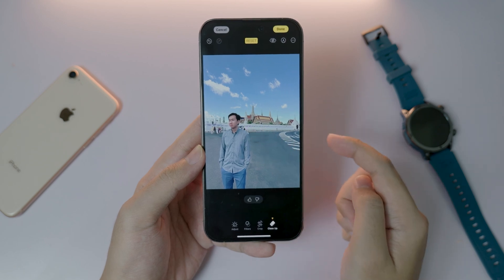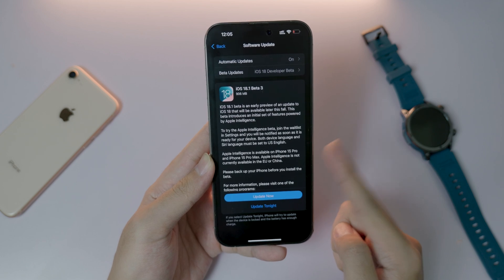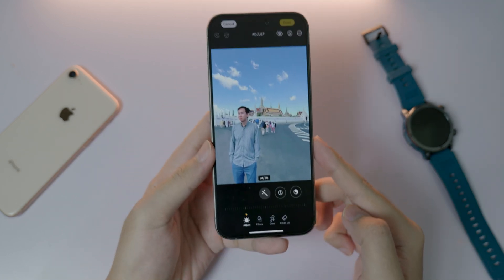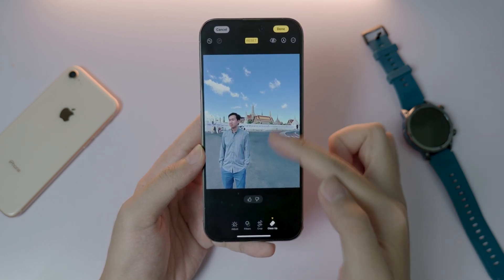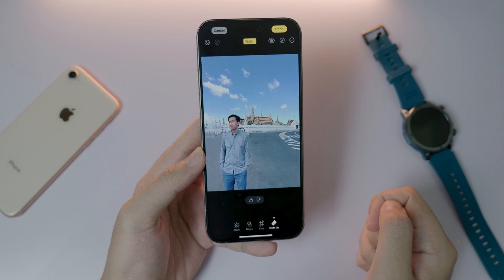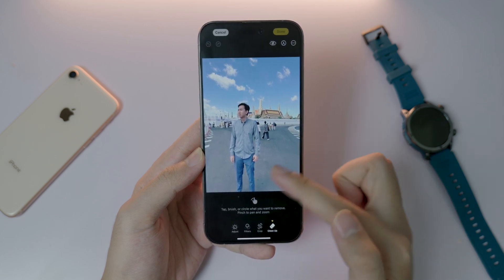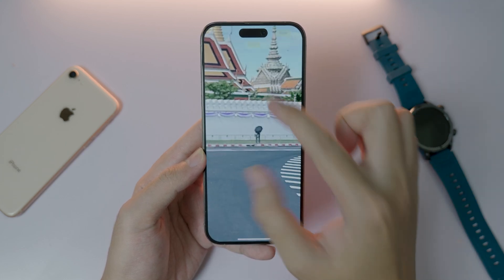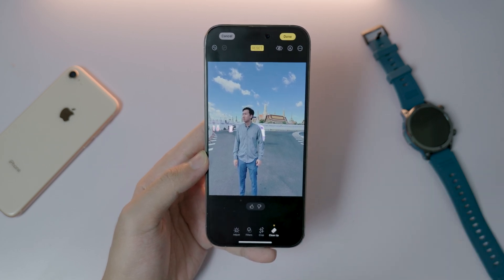How to use Clean Up Apple Intelligence Feature on iOS 18